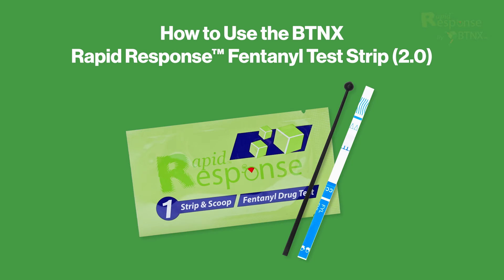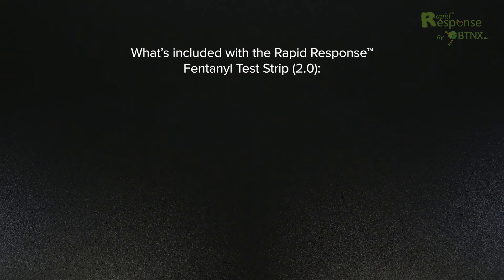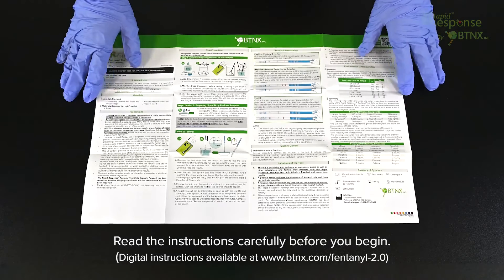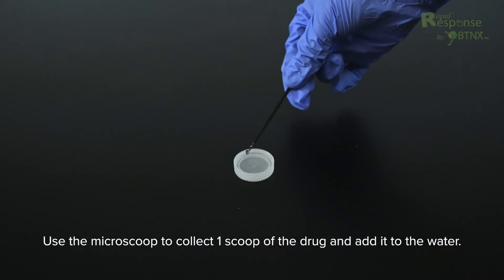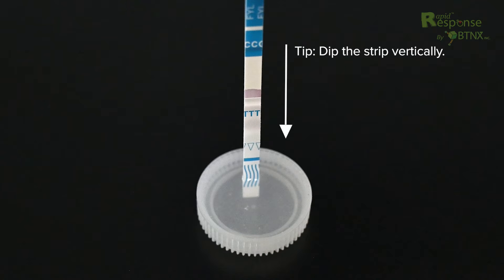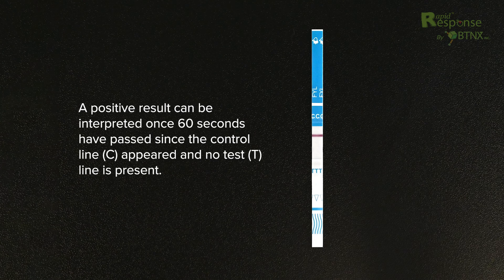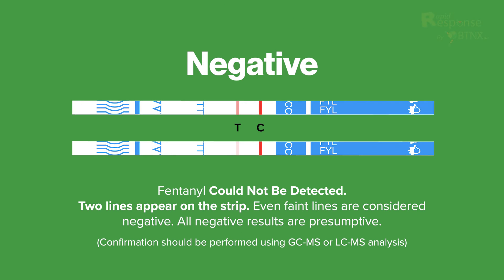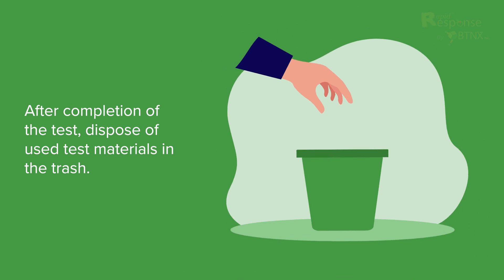Fentanyl Test Strip 2.0 (Liquid/Powder) | BTNX Inc. Rapid Response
This is a demonstration of how to use the Rapid Response™ Fentanyl Test Strip 2.0 (Liquid/Powder). This test is a rapid test for the detection of Fentanyl (FYL) in suspicious substances.

WARNING: THIS TEST DOES NOT EVALUATE DRUG SAFETY OR PURITY.

To learn more and view our range of Harm Reduction products, visit our

Canada:
BTNX Inc.

United States:
Lochness Medical Supplies Inc.

00:01 How To Use the BTNX Rapid Response™ Fentanyl Test Strip (2.0)
00:07 About Our Fentanyl Test Strips
00:44 Test Materials
00:57 Preparing The Drug Sample For Testing
02:08 Testing Your Drug Sample
02:50 Results Interpretation
04:23 Dispose Test Materials
04:28 Limitations of The Test